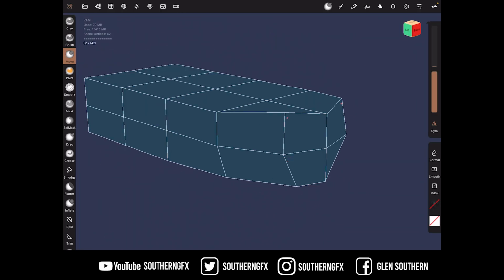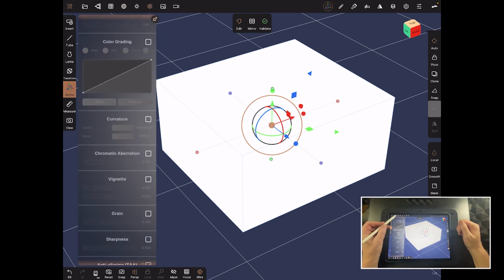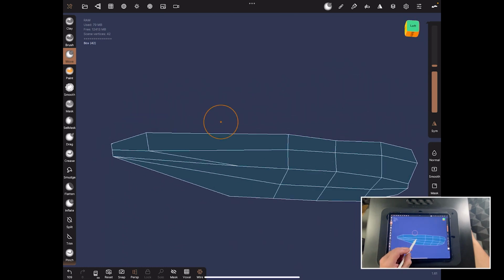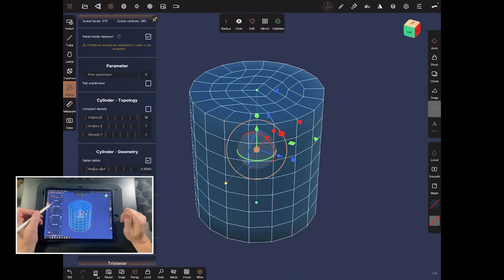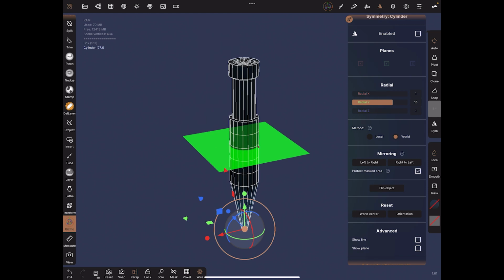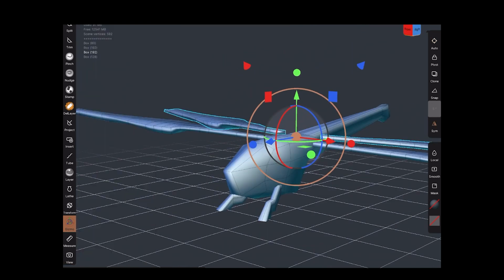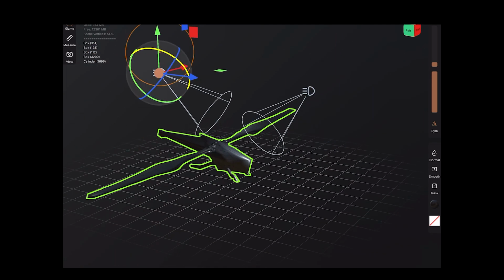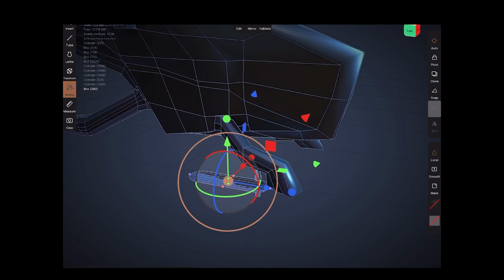MODELING A ORNITHOPTER FROM DUNE using Nomad app – Low Polygon Model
Dune is one of my all-time favorite sci fi movies (Slightly behind Blade runner) and the latest adaptation of Frank Herberts book is a marvel to see. Truly breathtaking.

I went to see it last week and immediately wanted to start making spaceships again. So, I did. In Nomad Sculpt. Which is silly. Because it’s a sculpting app right!

Wrong! It has some really basic low polygon tools that you can use to start getting some really nice shapes created before you head over to high polygon sculpting. It isn’t like a dedicated polygon modeler but you can get quite far at a reasonably low polygon count.

I went ahead and drafted out an Ornithopter which is like a giant, mechanical, dragon fly and it just blew my mind when I saw them in the movie. See how I got on.

SouthernGFX Shop

Threads: @southerngfx
X: @southerngfx
Bluesky: southerngfx.bsky.social